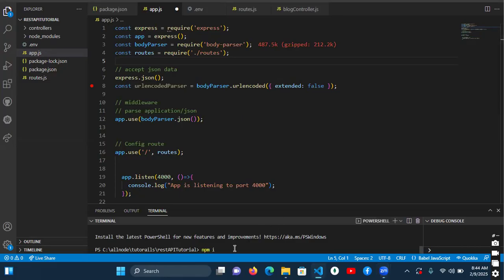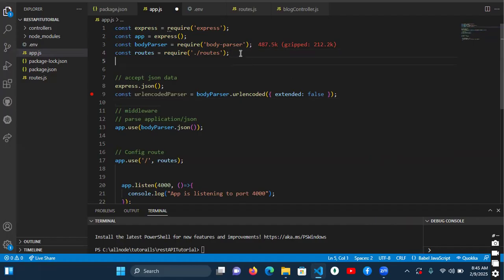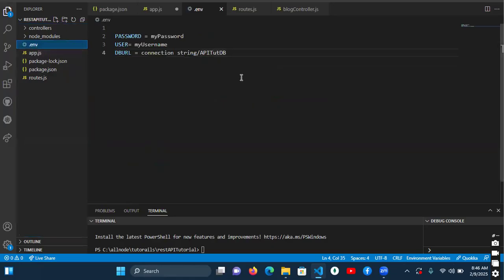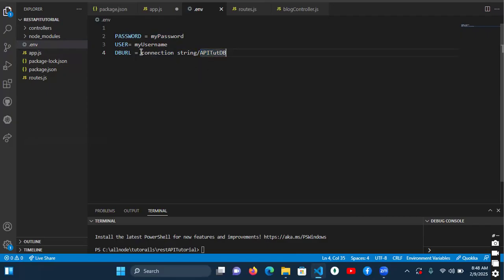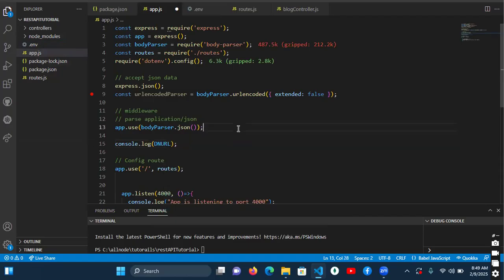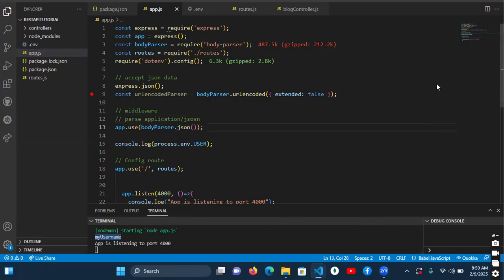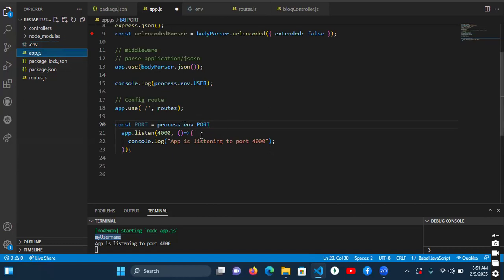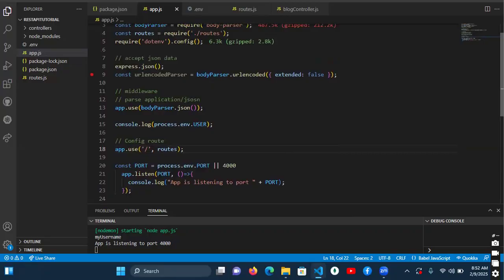Setting up environmental Variable in Node Express JS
1. Install dotenv Package
First, install dotenv, a package that loads environment variables from a .env file into process.env.

2. Create a .env File
Create a .env file in the root directory of your project and add environment-specific variables.

3. Load Environment Variables in server.js or app.js

 4. Access Environment Variables